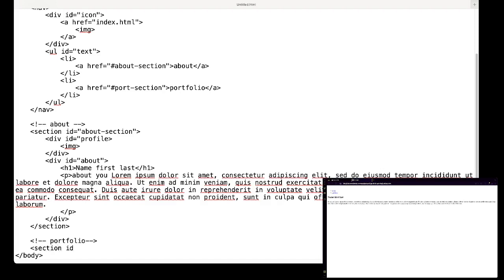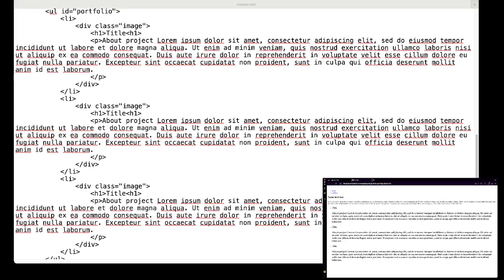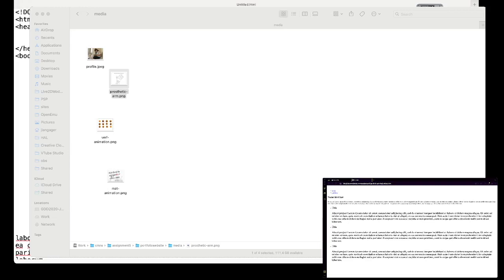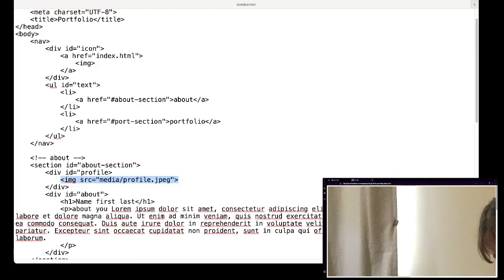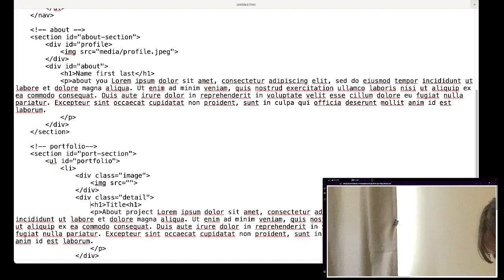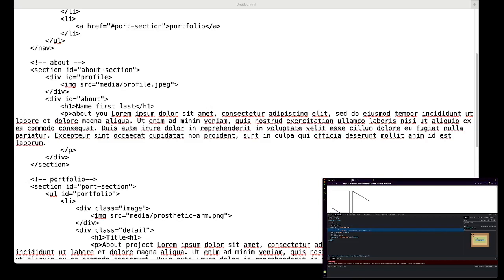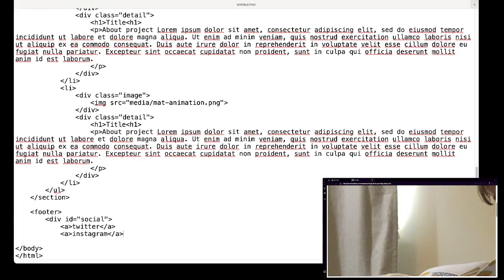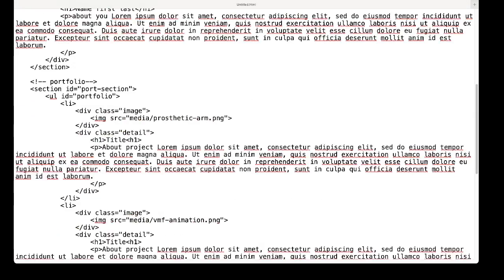HTML pt 2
Last part of html portion